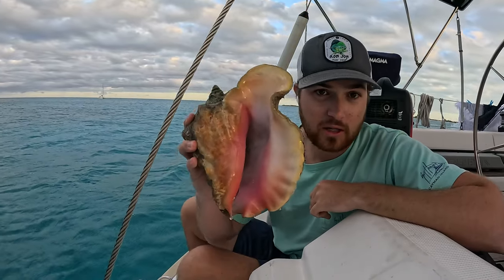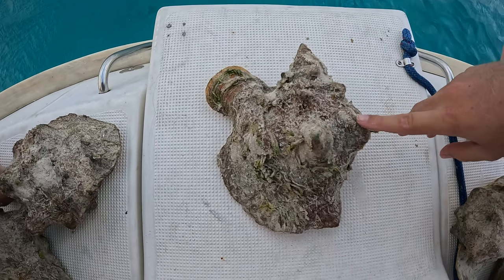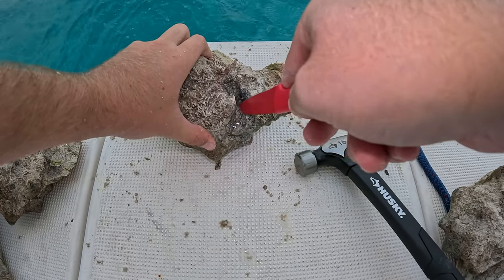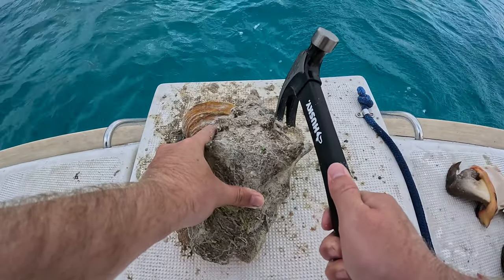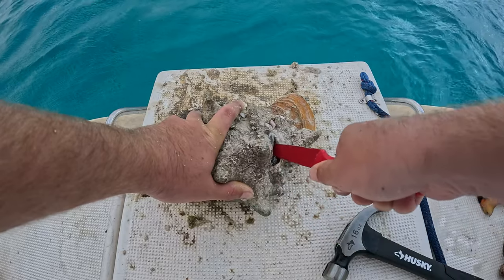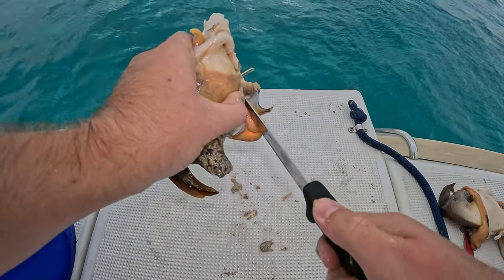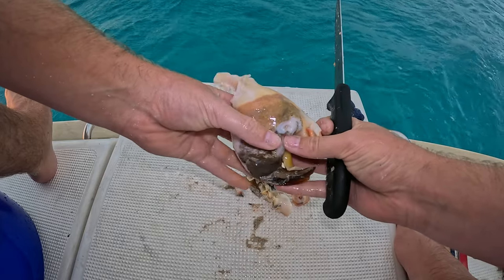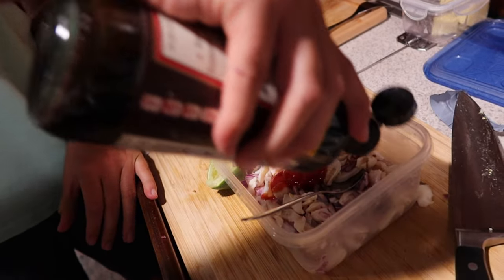Conch Cleaning Tutorial.. very simple!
This video is not one of our normal episodes and is aimed solely at helping people who are interested in learning how to clean and process a Conch. Check out our video where we make our favourite conch recipes: Cayman-style marinated conch and coconut conch chowder

This video contains content some viewers may find graphic.

We would like to acknowledge that there are many ways that people clean conch and this is the way that works best for us personally, and we hope that everyone can take something useful from this video. We only catch mature conch and only take what we will eat.

Timecodes
0:00 - Intro
0:17 - Step 1: make a hole
1:14 - Step 2: separate & remove from shell
2:59 - Step 3: skin & trim conch
4:29 - The Finished Product
4:38 - Conch Recipes!!